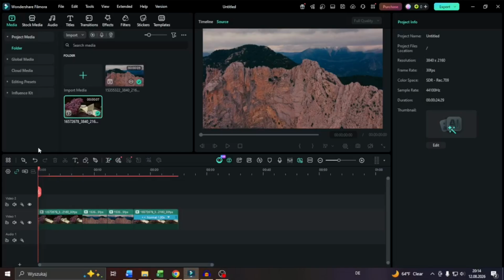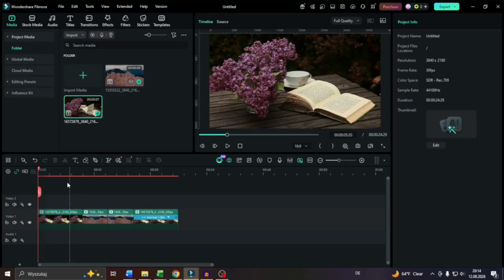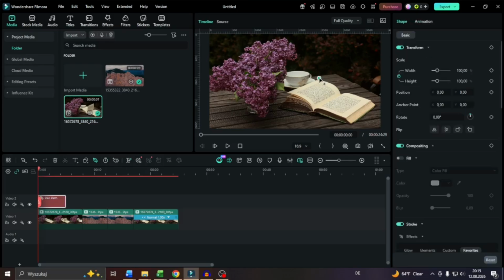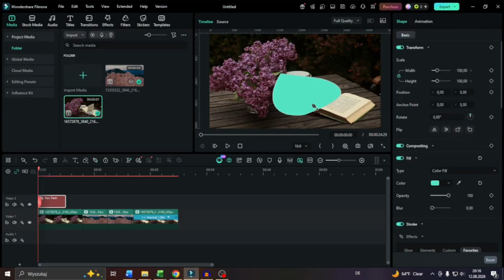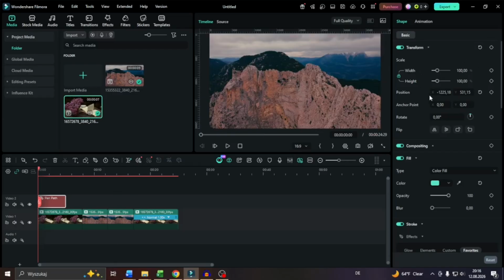How to Use Pen Tool in Wondershare Filmora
Learn how to use the Pen Tool in Wondershare Filmora for drawing and working with supported visual elements in your video project.